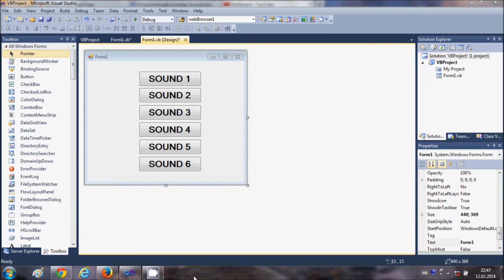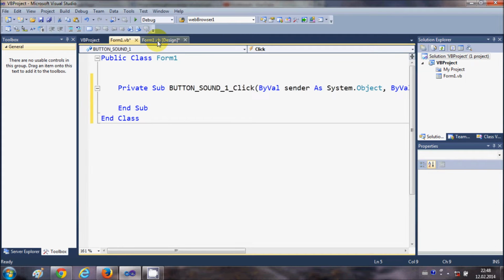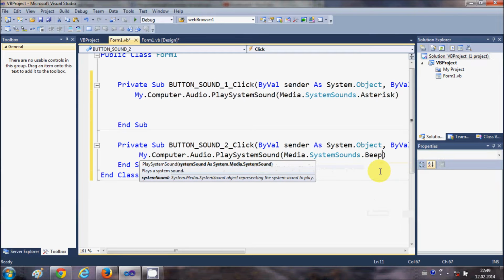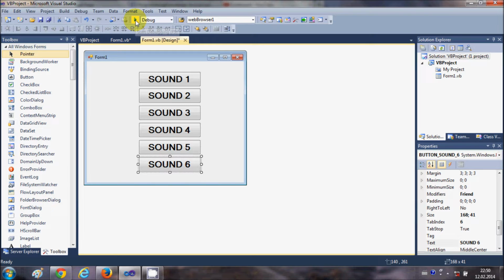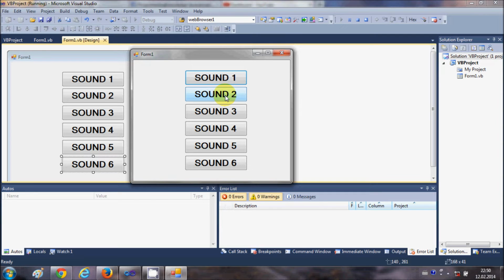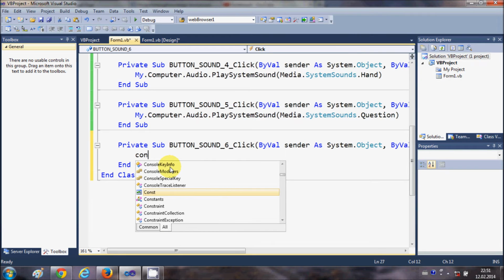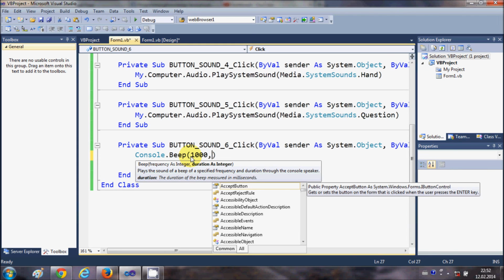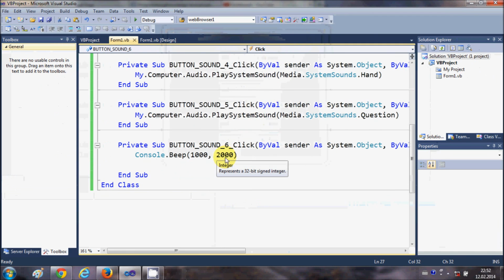Visual Basic .NET Tutorial 35 - How to Play System Sounds and Beep in VB.NET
How to: Play Sounds in Visual Basic
How to: Play System Sounds in Visual Basic
 HowTo: Play the system sounds in Visual Basic 2008